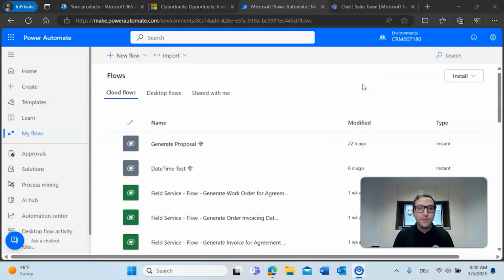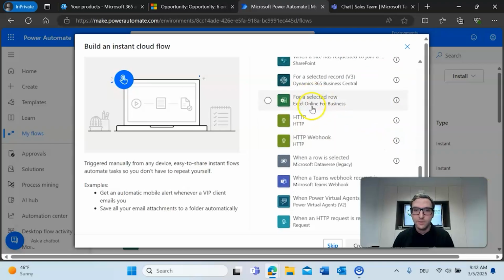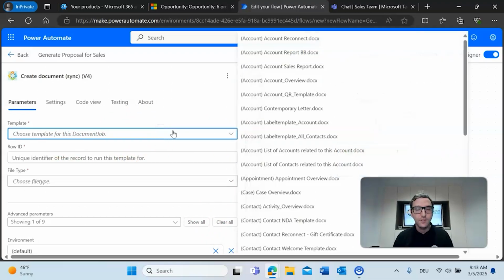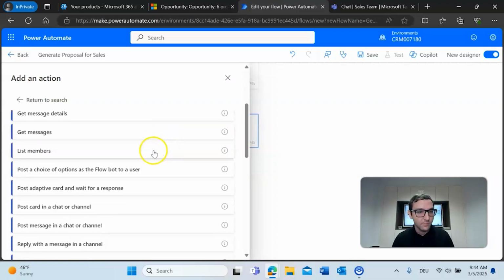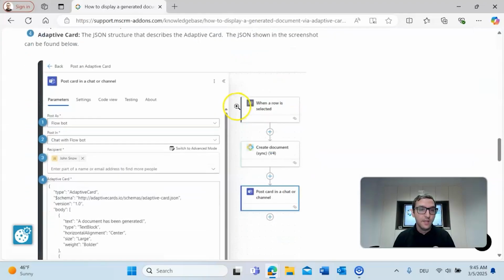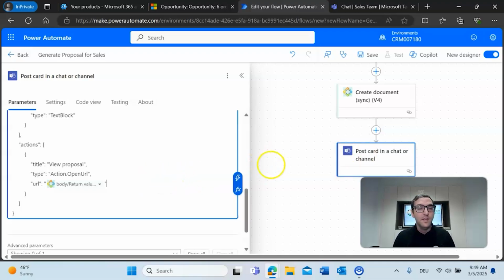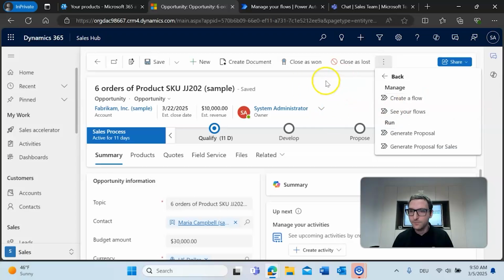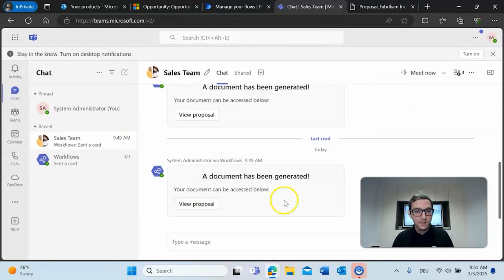Automate Document Sharing in Microsoft Teams with Power Automate & Adaptive Cards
In this video, we walk you through the process of automatically posting generated documents in Microsoft Teams using the DocumentsCorePack Connector in Power Automate. Rather than manually creating and sharing files, you'll learn how to streamline the process with Adaptive Cards. Using a proposal document as an example, we demonstrate how to generate the file, display it within an Adaptive Card, and give team members the option to download or take further action - all within Teams.

Chapters:

00:00
01:35 Create a flow in Power Automate
07:00 Flow trigger to access document in MS Teams